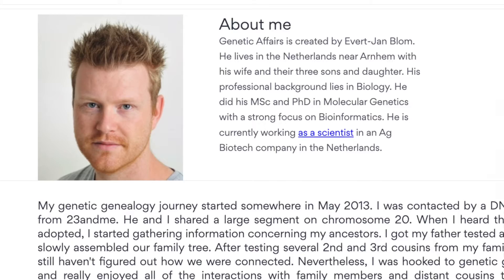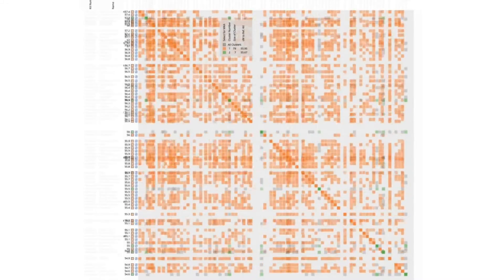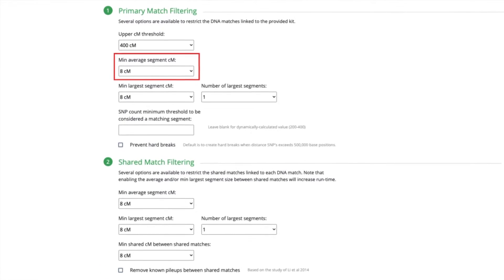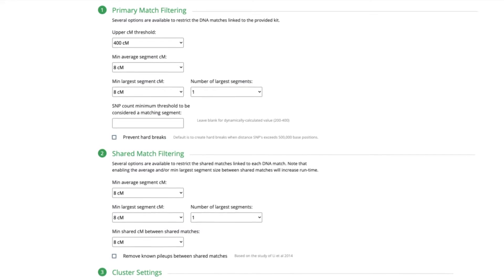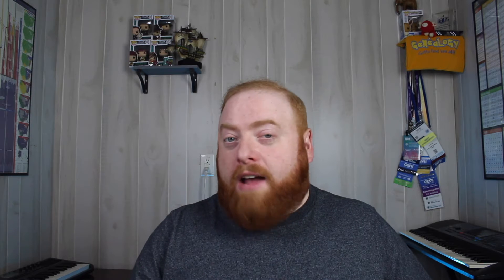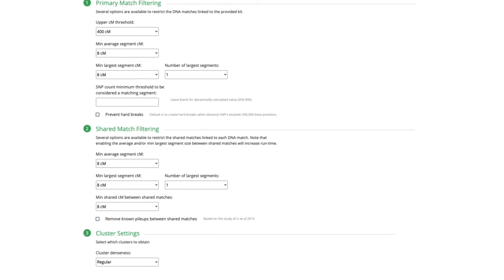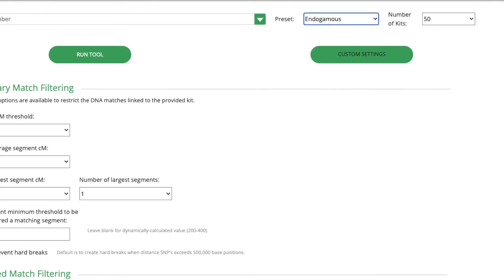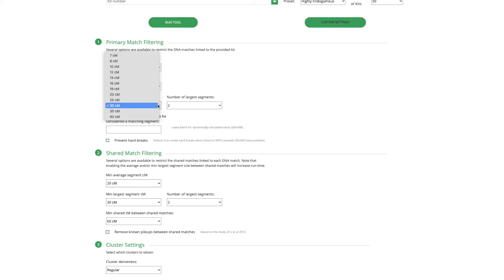The Newest DNA Tool on GEDmatch (No Music)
The newest DNA tool on GEDmatch is the Endogamy Autocluster tool. This new tool is an advanced version of the Autocluster, offering more filtering options to give people with endogamous ancestry useful Autoclusters.